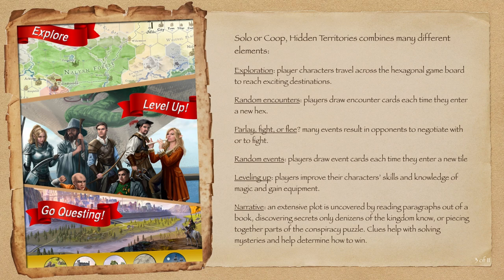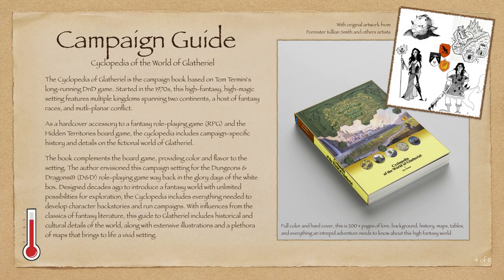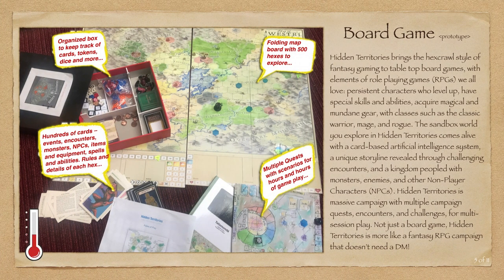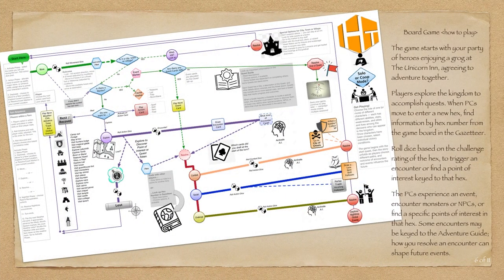Hidden Territories "Every Hero Needs a Quest" board game update - March 2020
This video gives an overview of the Hidden Territories "Every Hero Needs a Quest" board game and the Cyclopedia of the World of Glatheriel campaign guide companion book. This is up to date as of March 2020